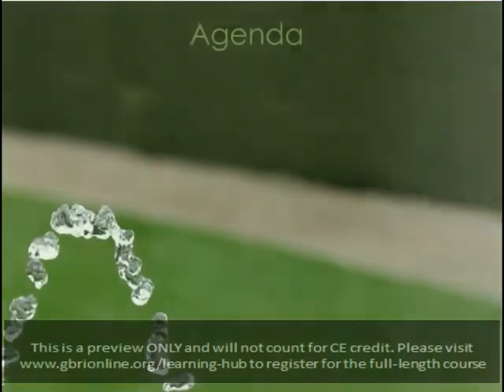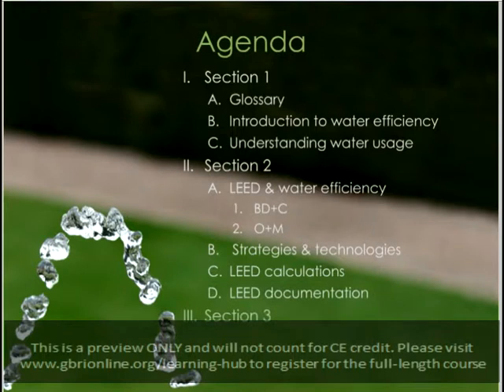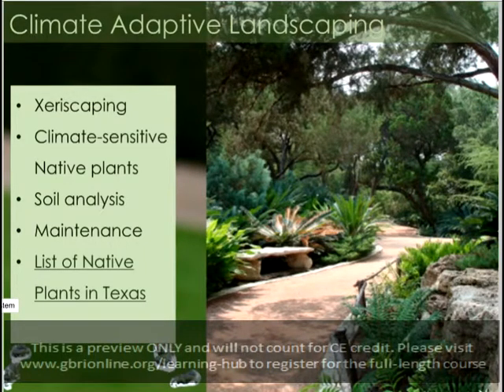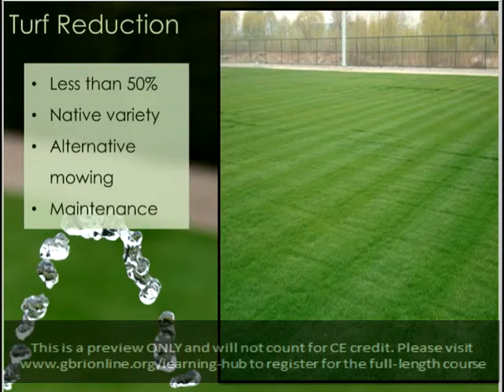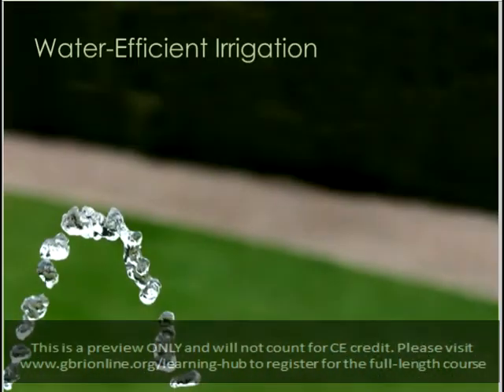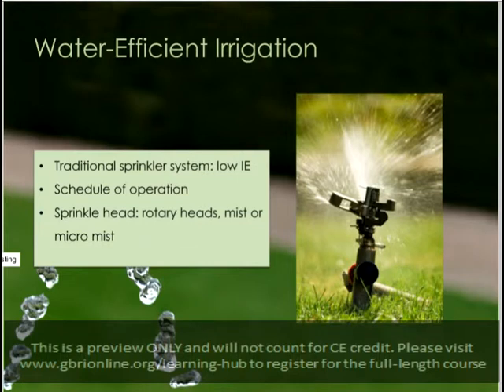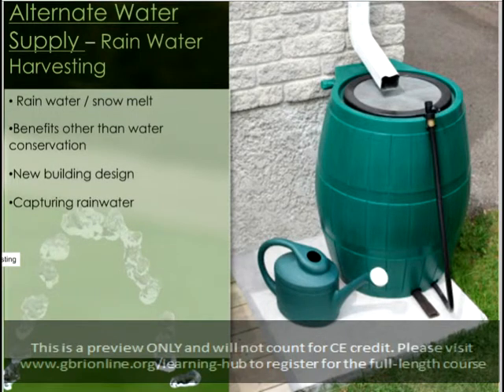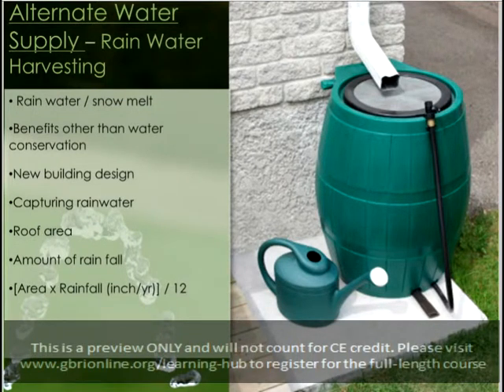Outdoor Water Efficiency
This article will: Discuss the importance of water efficiency and its drivers. Differentiate between water efficiency and water conservation. Explain the water efficiency credits in LEED BD+C and O+M projects intent, requirements and reference standards. Explore water efficiency strategies and technologies that could be implemented on Green Building projects for enhanced water efficiency in LEED Projects. Explain the water reduction calculations involved in LEED BD +C and O+M WE credits. Water specific case study for NC& EBOM projects respectively.